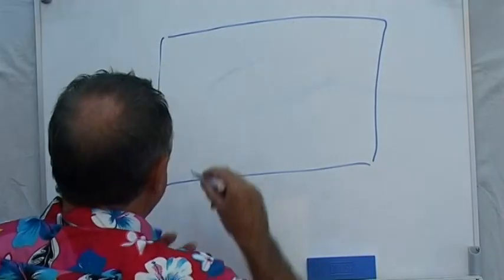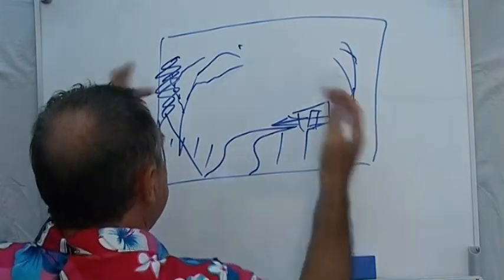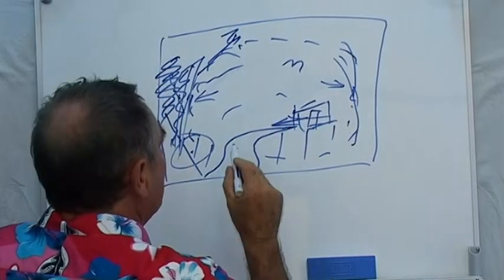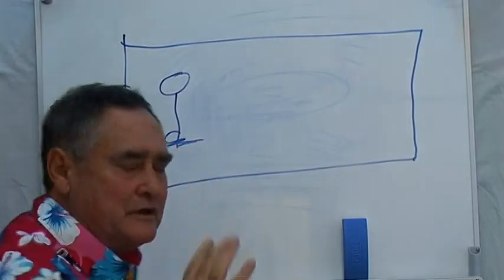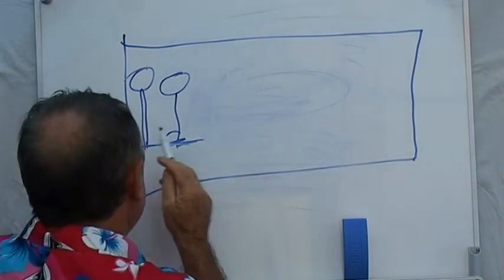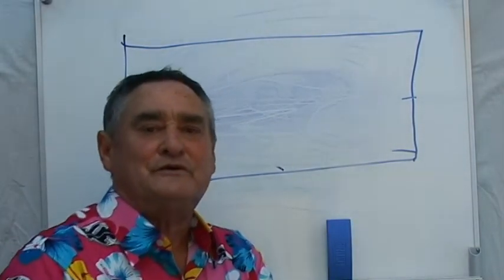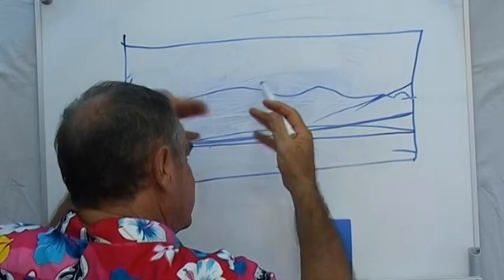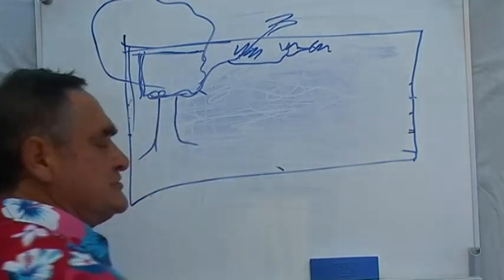Theory arrangement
has many free painting lessons and this theory arrangement lesson is for painting students who wish to refine their painting skills a learn exactly what makes a good arrangements